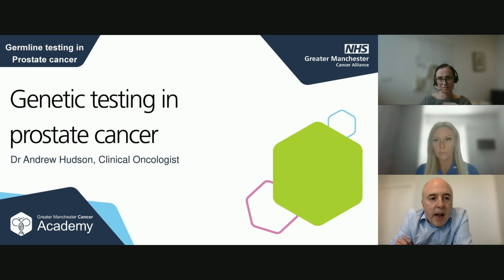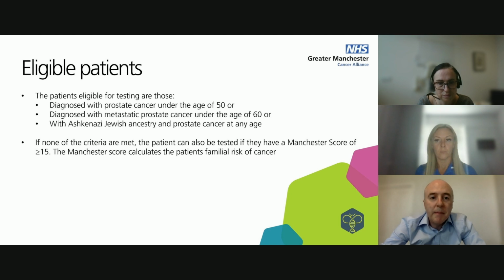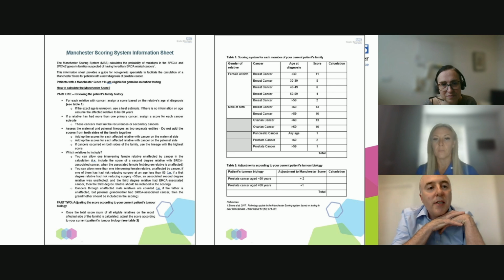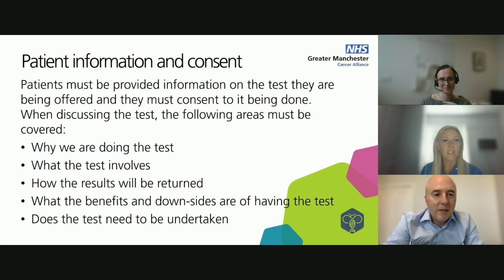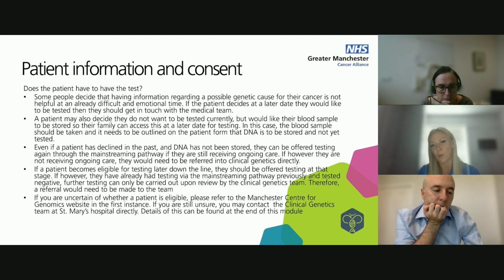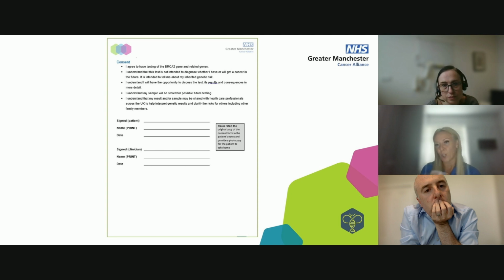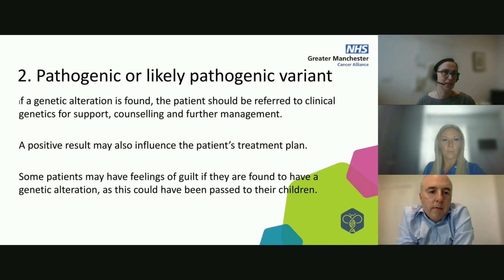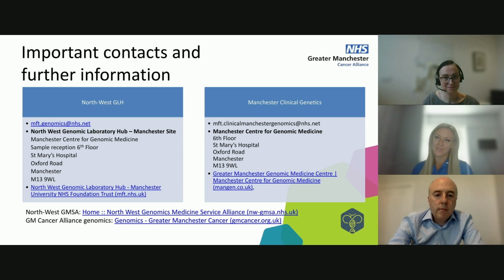Germline Testing in Prostate Cancer Webinar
An on-demand webinar designed to educate on the consenting process for germline testing in the prostate cancer pathway.

Suitable for Genomics Trust Leads, including oncologists and surgeons, and Prostate CNS’s.